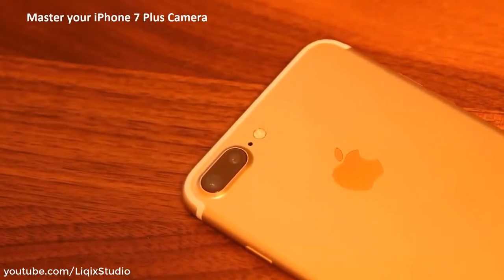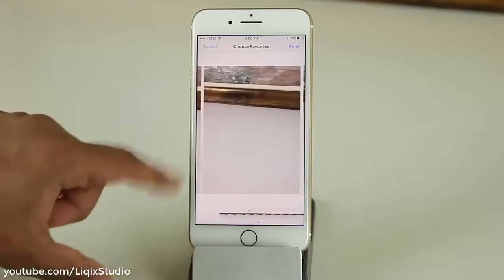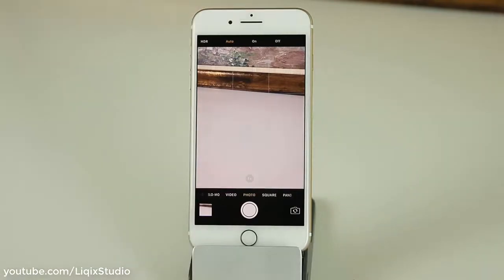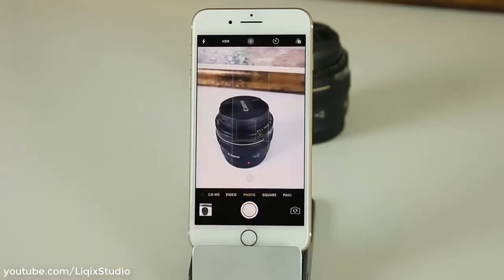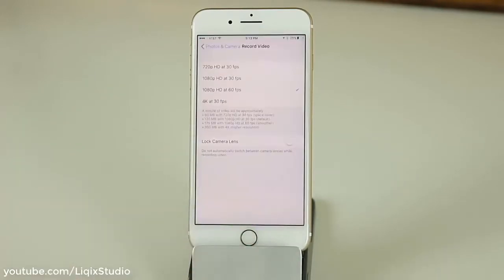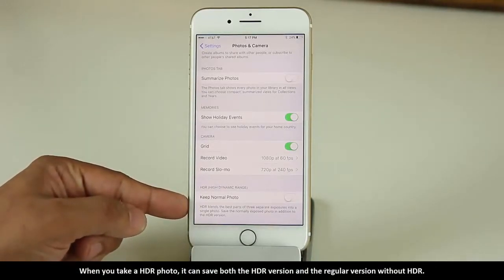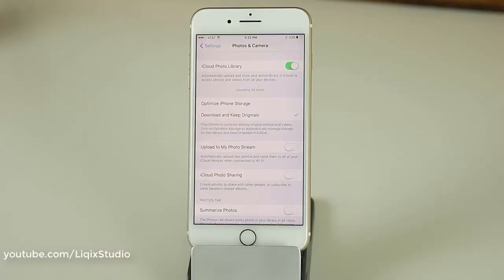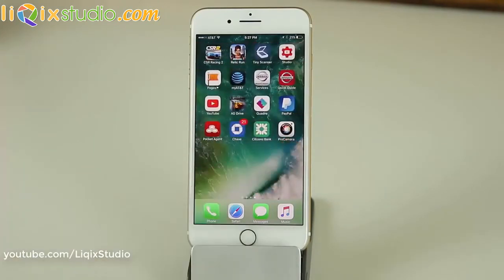Iphone 7 Plus new camera techniques | how can you use iphone 7 plus camera in effective ways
hello guys in this video you will learn new camera techniques for iphone 7 plus. after watching this video you can use your iphone 7 plus camera in effective way. and you really enjoy the real functions of photography from iphone 7 plus 2017. photography is an art and your photos expose your personality in front of others.